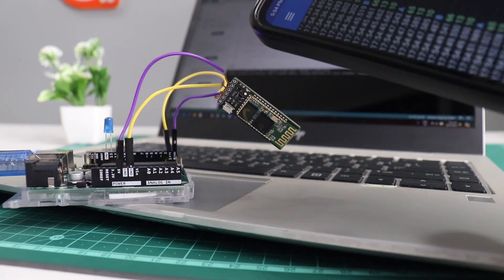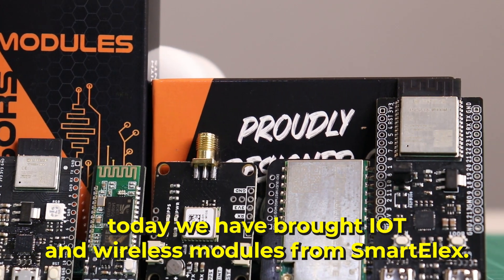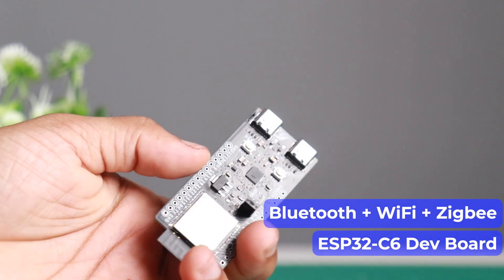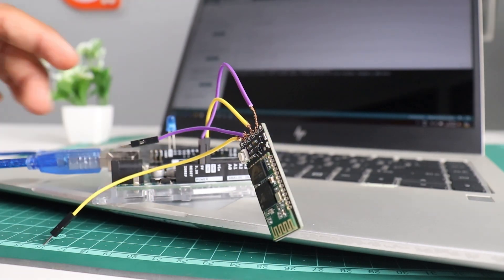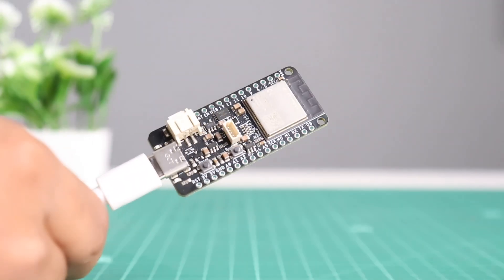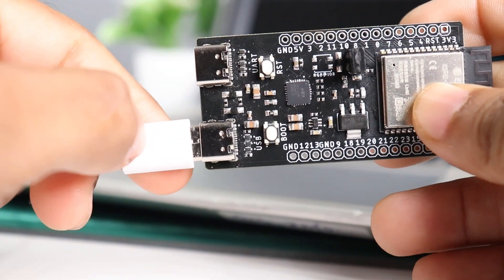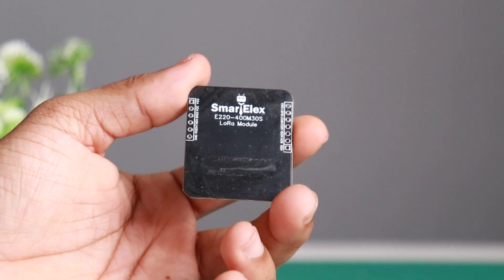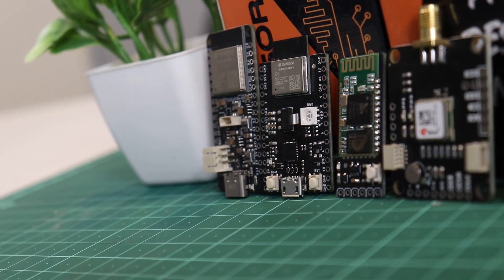SmartElex Wireless & IoT Modules for Your Projects | Experience the ultimate wireless connectivity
Discover the ultimate wireless connectivity with SmartElex IoT modules! In this video, we introduce a range of high-quality, industrial-grade modules, including Bluetooth, Wi-Fi, GPS, Zigbee, and LoRa. Learn how to interface these modules, control an LED with your phone, track locations, and more. From the SmartElex HC-05 Bluetooth Module to the E220-400M30S LoRa, we've got all your IoT needs covered. Check out the full lineup and find out how these modules can transform your projects.

Bluetooth v2.0+EDR, ideal for GPS systems, metering, and seamless device connections. With master/slave modes with the of up to 2.1 Mbps.

Combines Wi-Fi (up to 72.2 Mbps) and Bluetooth LE(BLE) 5.0 with a range of peripherals, perfect for smart home and industrial applications.

Ultra-low power, high-precision GNSS receiver for GPS, GLONASS, BeiDou, and Galileo which Supports NMEA and UBX protocols over I2C or UART interfaces. Perfect for asset tracking and wearable devices.

Offers robust Wi-Fi connectivity with an Xtensa® single-core 32-bit LX7 microprocessor that operates at up to 240 MHz, suitable for IoT sensors, video streaming, and more. ESP32-S2 series integrates a rich set of peripherals, ranging from SPI, I2S, UART, I2C, LED PWM

Multi-protocol module with Wi-Fi(Data rate: 150 Mbps), Bluetooth 5 (Speed: 2 Mbps), and Zigbee 3.0( Data rate: 250 Kbps).support for seamless smart home and industrial automation.

Why Choose SmartElex?

High Performance: Reliable, efficient, and low-power modules designed for various applications.
Versatility: Supports multiple wireless protocols and interfaces for easy integration.
Quality Assurance: Designed for long-term, stable performance in demanding environments.

Choose SmartElex Wireless and IoT Modules and Power Your Innovations with Connectivity and Excellence!

SmartElex – Experience the ultimate wireless connectivity!